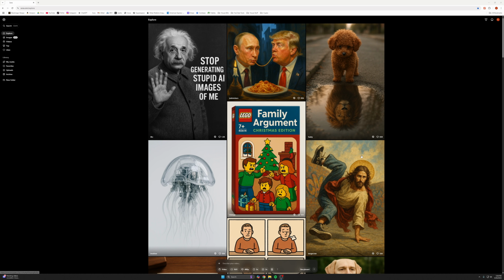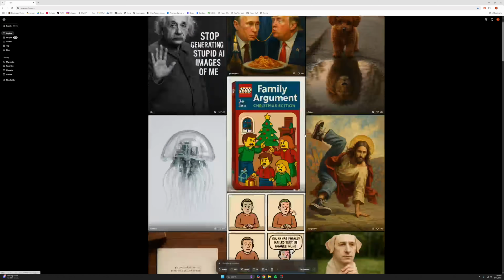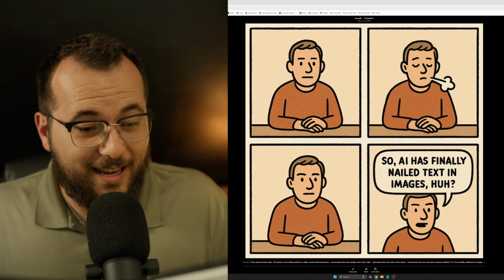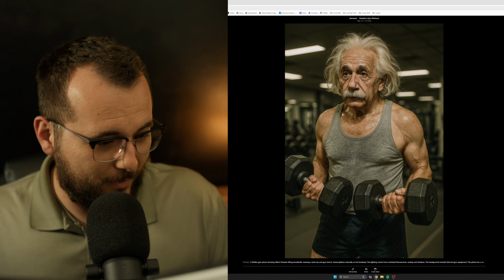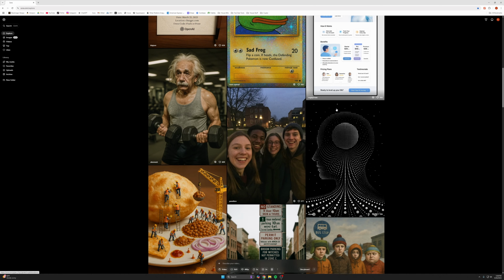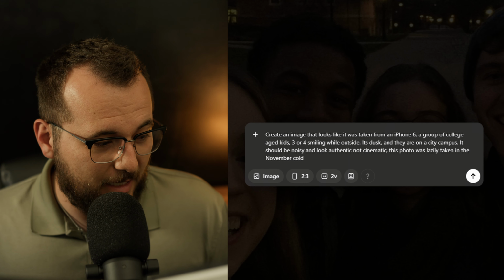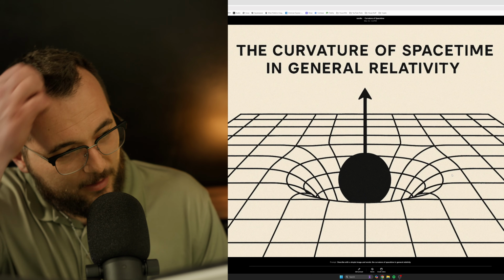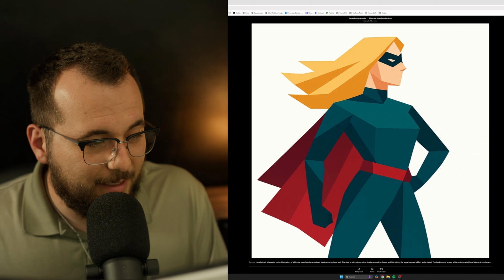I Think We'll Regret Using AI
The latest ChatGPT update just dropped—and the new AI image generator is unreal. In this video, we break down what makes this image model so powerful: mind-blowing visual quality, accurate lighting, perfect text rendering, and the ability to blur the line between reality and artificial intelligence. From fake photos to flawless thumbnails, this AI can create anything you imagine... and that’s both exciting and a little scary.

We’ll explore what this means for the future of art, design, filmmaking, content creation, and social media. Is this the end of human creativity—or a new beginning?

🔍 In this video, we cover:

The new ChatGPT image generation update (2025)

How AI-generated images are changing digital art

Why the new model is better at lighting, faces, and text

Deepfakes, misinformation, and ethical concerns

The future of creativity in the age of AI

What this means for content creators, artists, and filmmakers

If you're a creator, artist, or just curious about where AI is heading, this update is one you need to see.